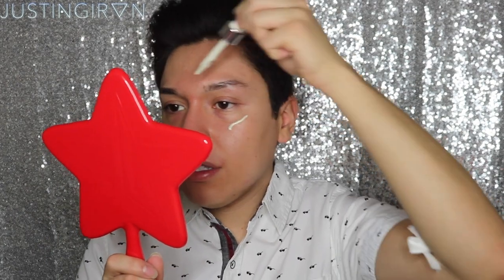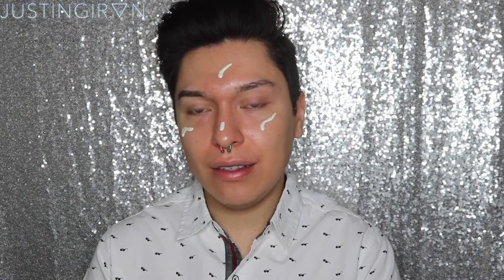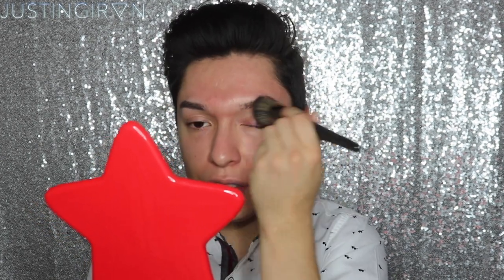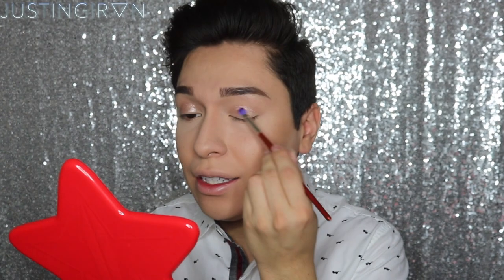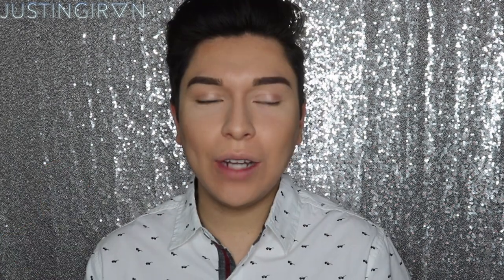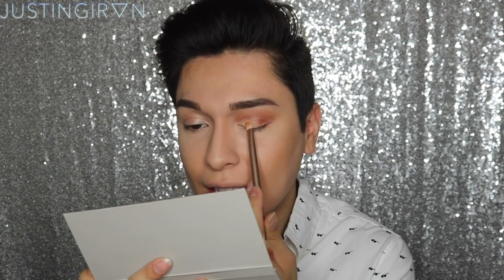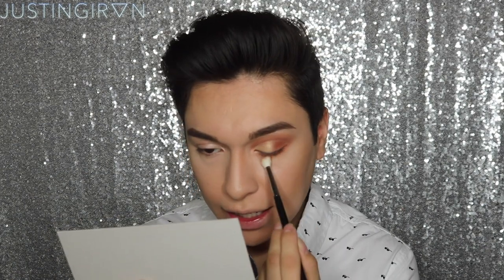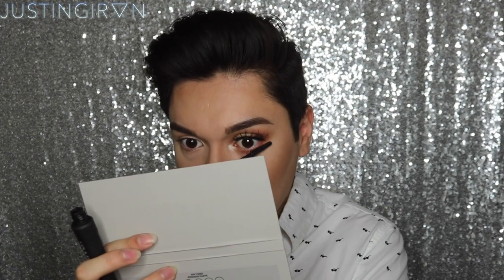SUMMER GOLDEN EYES + METALLIC LIPS Makeup Tutorial | Justin Giron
Summer What’s Good 😎 Hey guys!! In today’s  video I will be doing my version of a summer golden metallic makeup look. I also am trying out aa lot of new stuff that either came out in stores or that I’ve had for a while but never took out to play with. I hope you guys enjoy this makeup tutorial and don’t forget to leave this video a big thumbs up 👍🏻

Follow Me 😊
Twitter & Snapchat - JustinGironn

FACE:
PÜR Cosmetics - No Filter Blurring Photography Primer
Benefit Cosmetics - POREfessional Primer
Wet N Wild Beauty - PhotoFocus Foundation
KKW Beauty - No. 4 Concealer. No. 1 Translucent and Brightening Powder

EYEBROWS:
Anastasia Beverly Hills - Brow Wiz in ‘Chocolate’

HIGHLIGHT & CONTOUR:
Morphe - 8L Palette
Donut Bronzer
Cosmic Highlighter

EYES:
Urban Decay - Potion Eye Primer
KKW Beauty - Mario Palette
Benefit Cosmetics - Bad Gal BANG! Mascara
Tarte Cosmetics - Lashes in ‘Goddess’

LIPS:
Wet N Wild - Ride On My Copper Metallic Lip

SETTING SPRAY:
Laura Geller - Spackle Mist